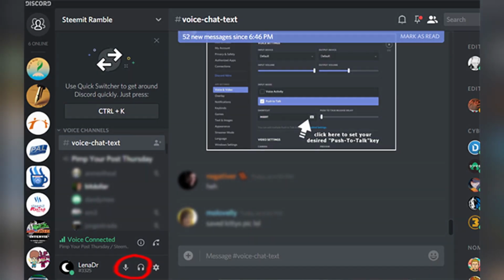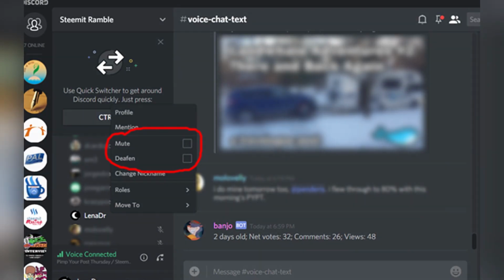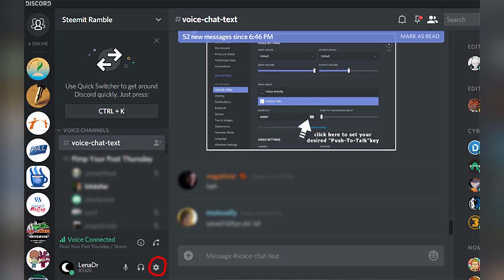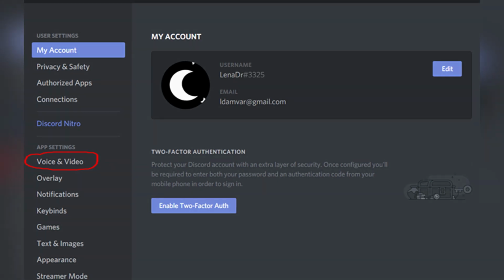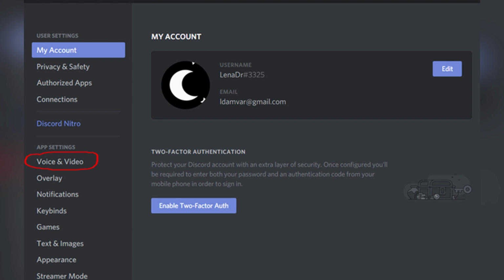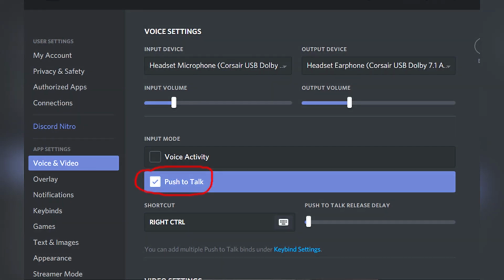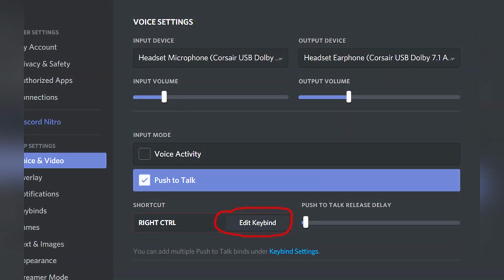How To Activate Push To Talk On Discord (2026) Full Guide!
How To Activate Push To Talk On Discord (2025) Full Guide!

In this video, I'll show you How To Activate Push To Talk On Discord